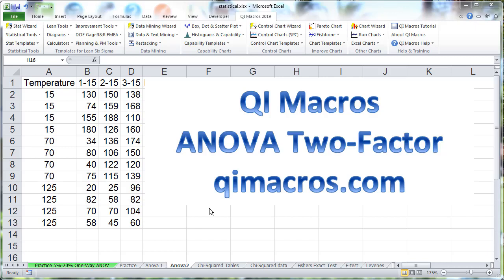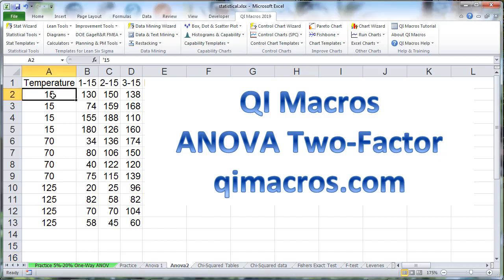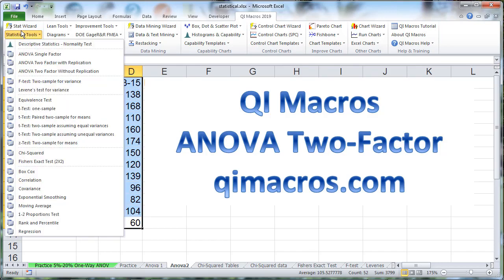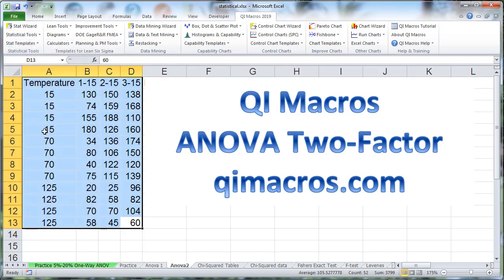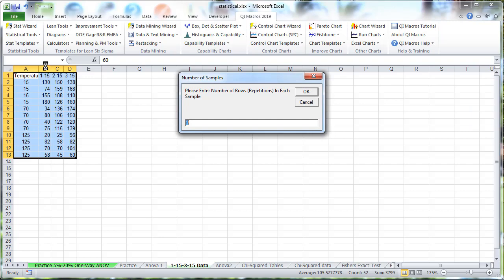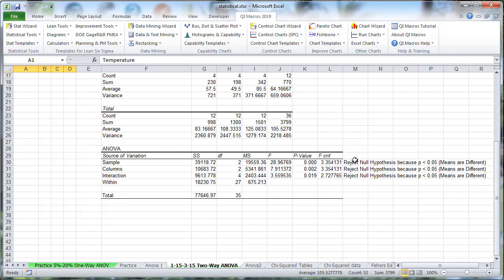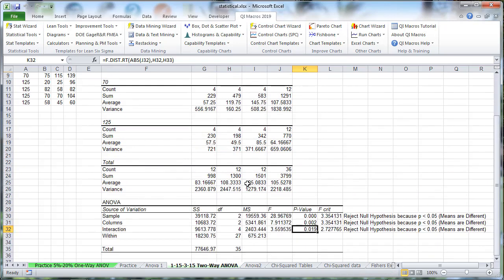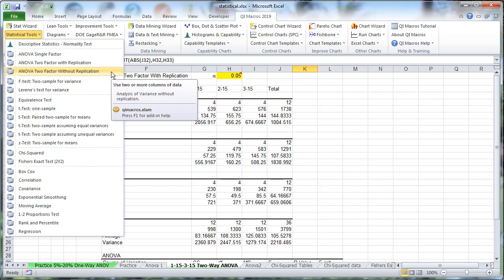Updated 2022: ANOVA Two Factor with Replication Using QI Macros for Excel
Watch how simple it can be to run ANOVA two factor analysis using QI Macros statistical software for Excel.